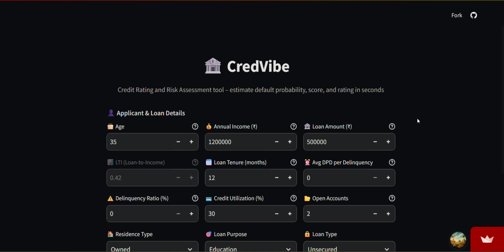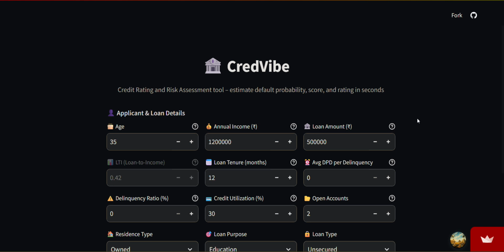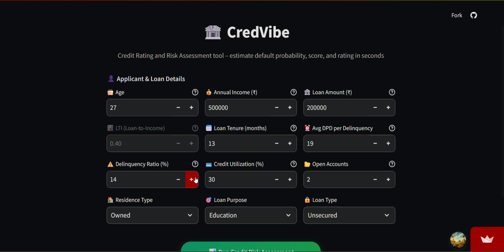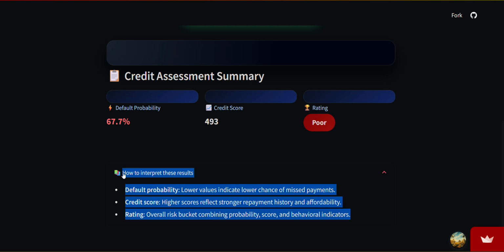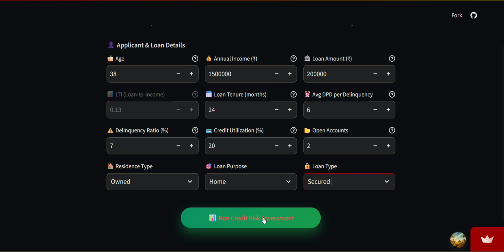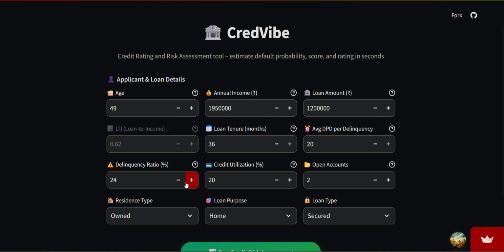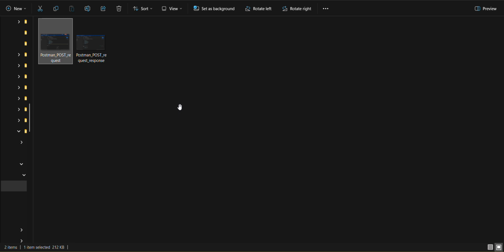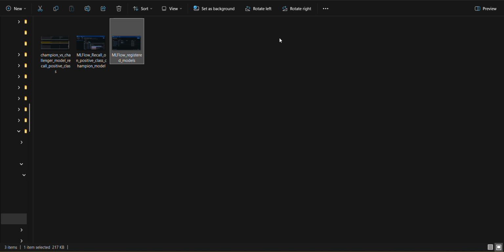CredVibe: Credit Risk Assessment System - Financial risk modeling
CredVibe is a machine learning credit risk system for an Indian NBFC that predicts default probability, assigns CIBIL-like scores from 300-900, and classifies applicants into 4 risk tiers, achieving 95.31% recall, Gini greater than 85, KS  greater than 40, and sub-millisecond inference.